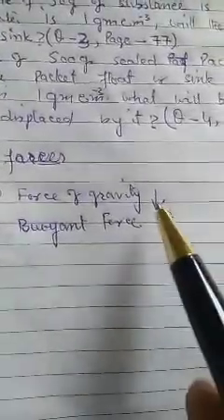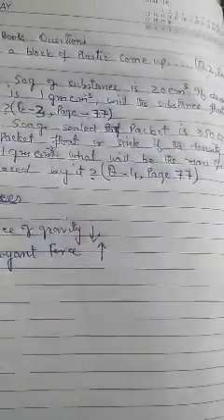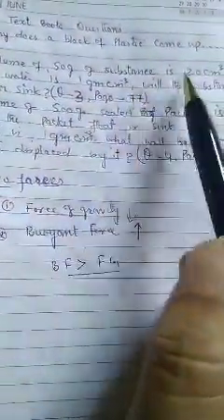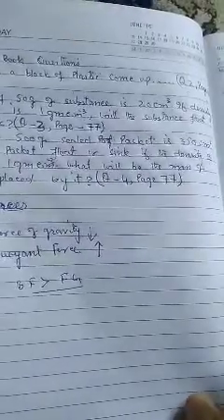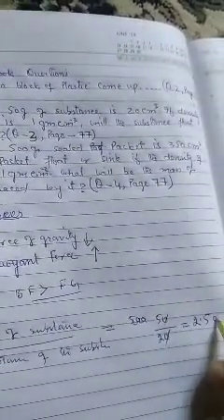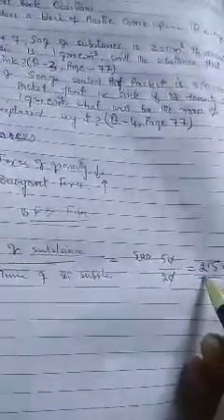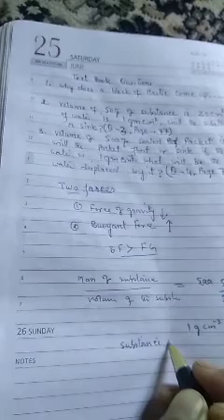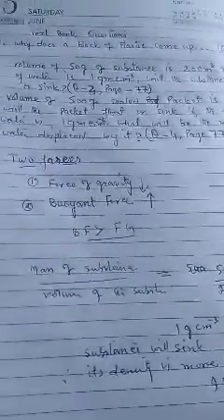Text Book Questions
JAMIL AHMAD